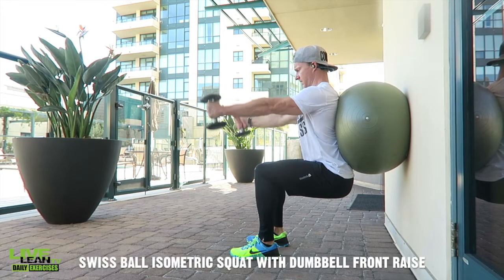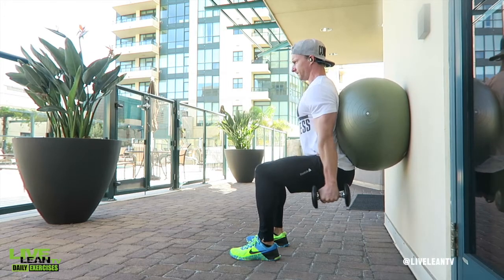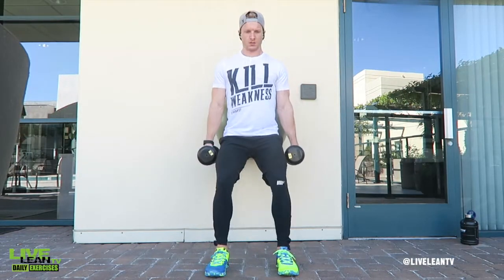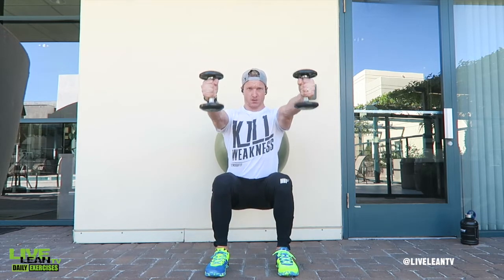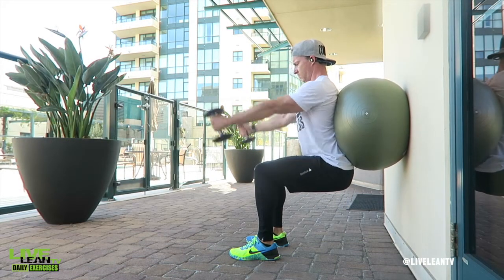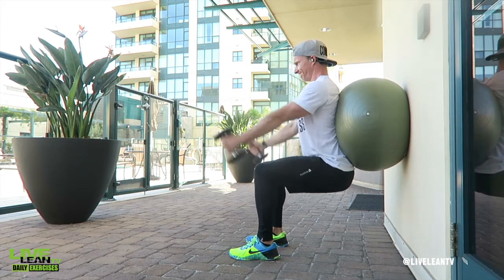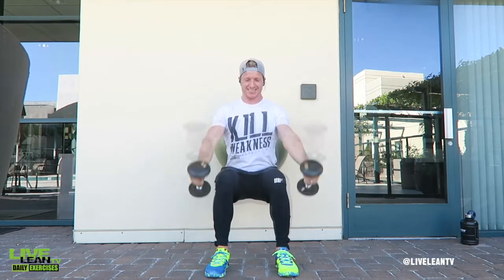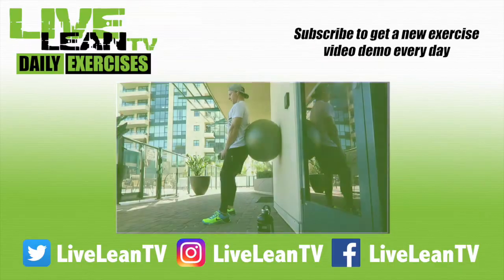How To Do A SWISS BALL ISOMETRIC SQUAT WITH DUMBBELL FRONT RAISE | Exercise Demonstration Video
Let's dive into a killer move that's gonna light up those shoulders, quads, hammies, and glutes—the Swiss Ball Isometric Wall Squat With Dumbbell Front Raise.

Here's how to do it properly:
1. Get yourself in position by standing with your feet hip-width apart.
2. Grab a pair of dumbbells, holding them with a palms-facing-in, neutral grip.
3. Now, place that Swiss ball between the wall and your lower back.
4. Engage those abs and glutes, and gently lean back into the Swiss ball, lowering your hips until your knees form a nice, tight 90-degree angle.
5. Hold steady in this position as you extend those arms out in front of you, lifting the dumbbells up with that same palms-facing-in grip.
6. Once those arms are nice and parallel to the ground, slowly bring 'em back down, keeping that squat hold strong.
7. Keep it rolling until those legs are on fire, then rise back up to standing and repeat.

Let's fire up those muscles and crush those gains, team!

Swiss Ball Isometric Wall Squat With Dumbbell Front Raise:
► MUSCLES WORKED: Shoulders, Legs, Quadriceps, Hamstrings, Glutes
► TYPE: Strength
► EQUIPMENT: Dumbbells, Swiss Ball
► EXPERIENCE: Intermediate